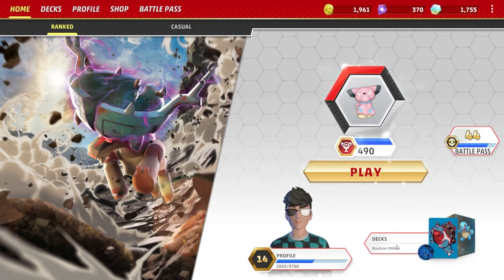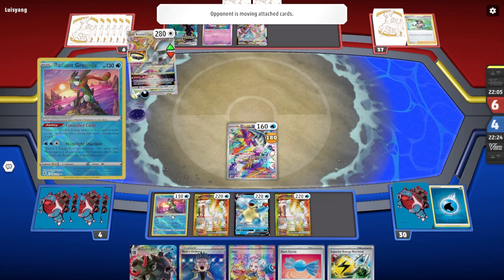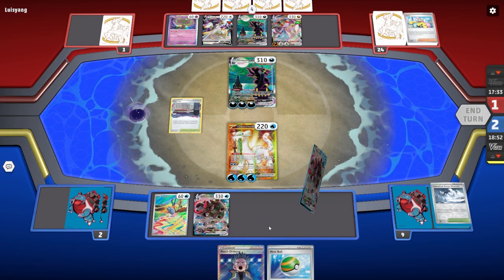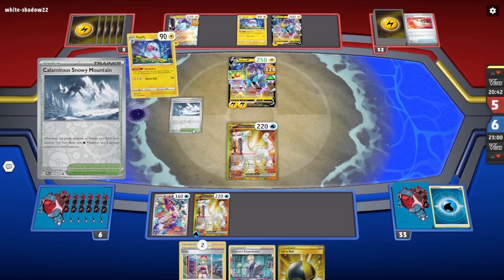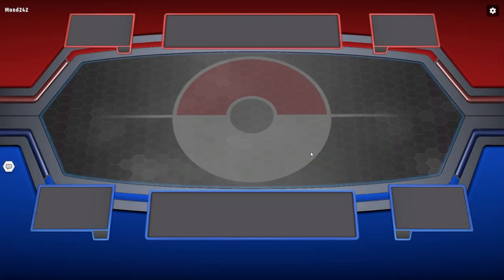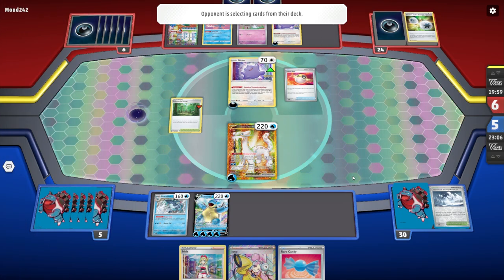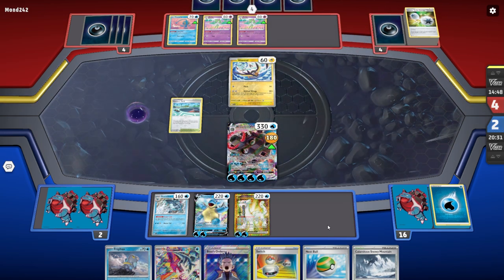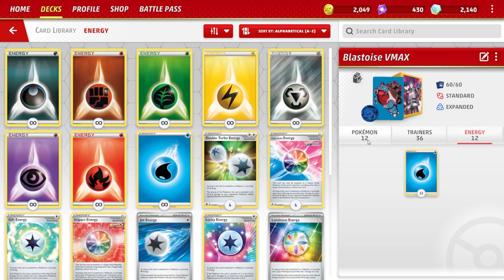Chein Pao ex & Blastoise VMAX Hit HARD | Pokemon TCG Live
Welcome back to a *brand new* Pokemon TCG Live video! Today we are focusing on a deck that is built around Chien-Pao ex and Blastoise VMAX. With Palkia VSTAR running around with Chien-Pao ex, I figured we would try something unique and see how well Blastoise VMAX & Chien Pao ex synergize. This deck features water support, which includes: Chien-Pao ex, Blastoise VMAX, Radiant Greninja, Baxalibur, Irida, Superior Energy Retreval and more!

PSN: Mac_Chicken00

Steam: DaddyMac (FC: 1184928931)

PTCGL: DaddyMacYT